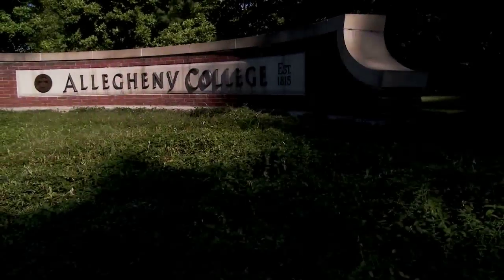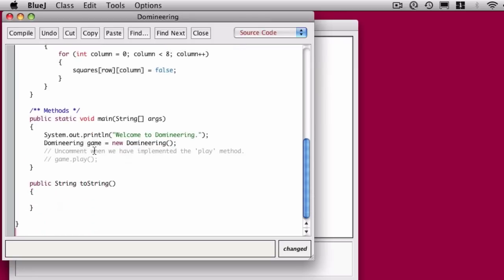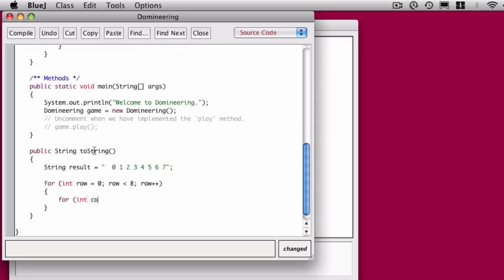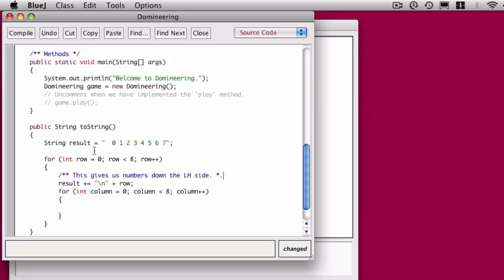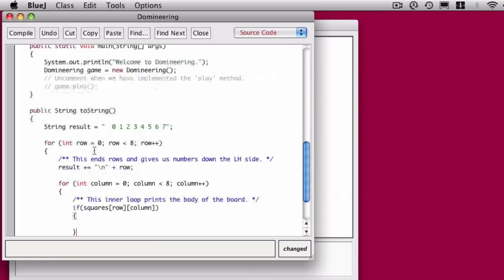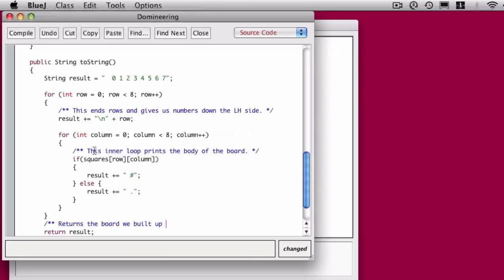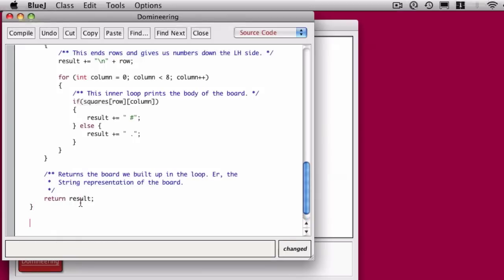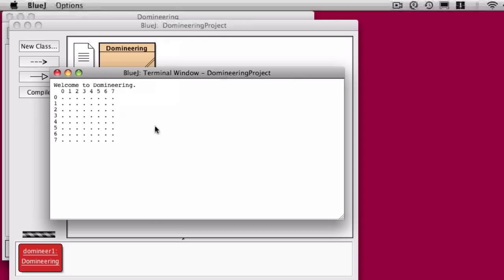Data Structures and Algorithms in Java: Page 49, Part II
Adding toString().

This screencast was originally produced to support the Fall 2009 offering of CMPSC112 at Allegheny College. Made available under a Create Commons SA-NC-ND 3.0 license.